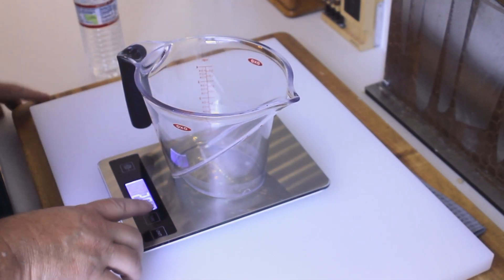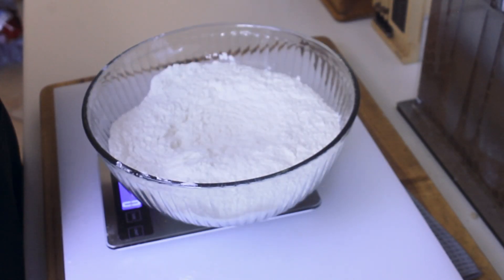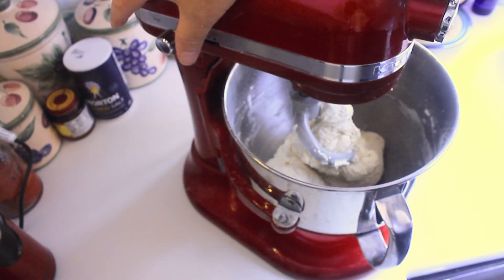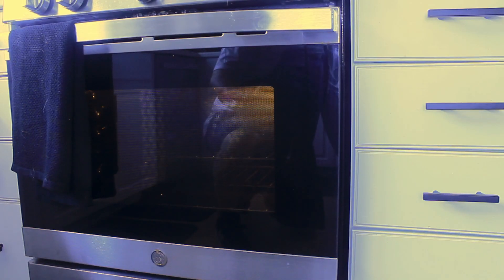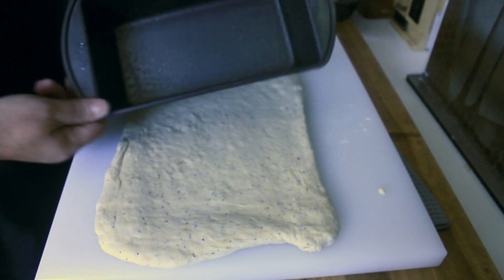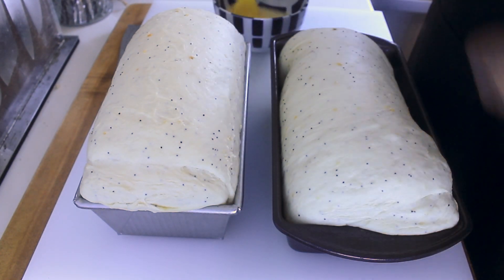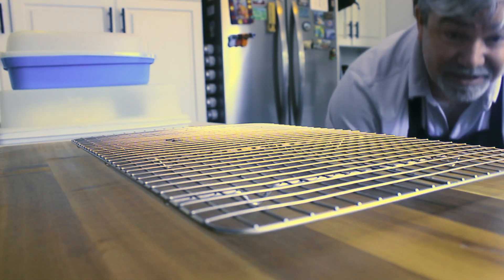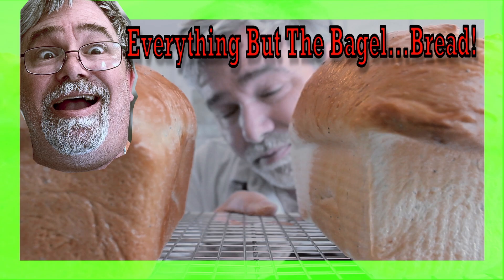The ULTIMATE EASY Everything But The Bagel Sandwich Bread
This is part @JoshuaWeissman and part @LittleKitchenBigFood. Josh provides the inspiration and we provide the flavor. This makes 2 loaves of bread, because you will need two. one for you and one for friends once they smell what you have done.